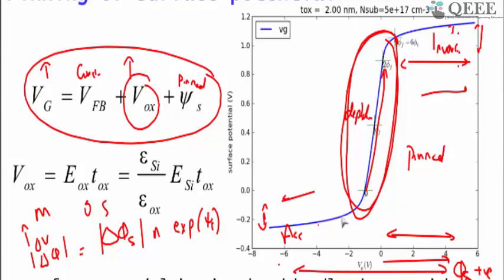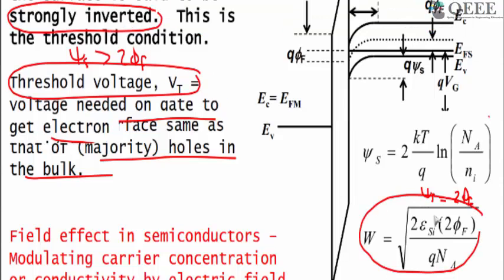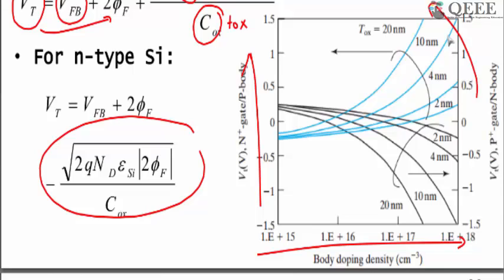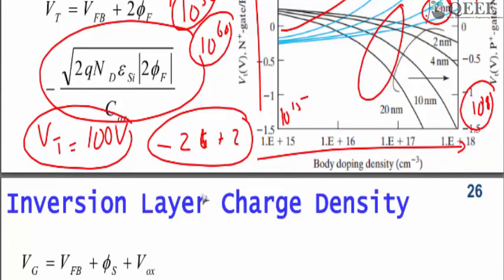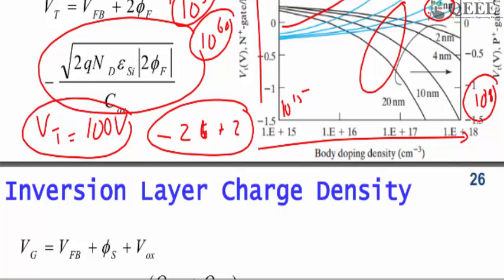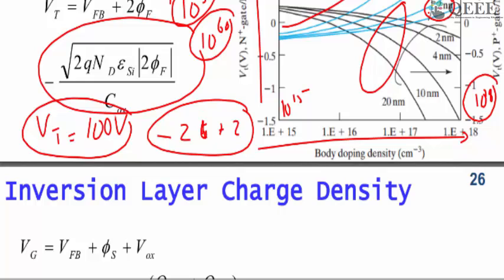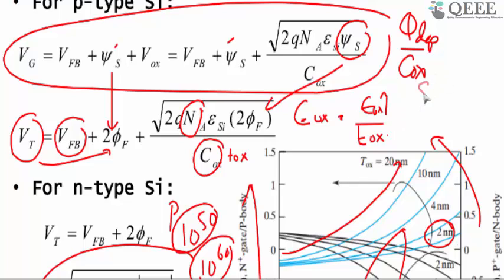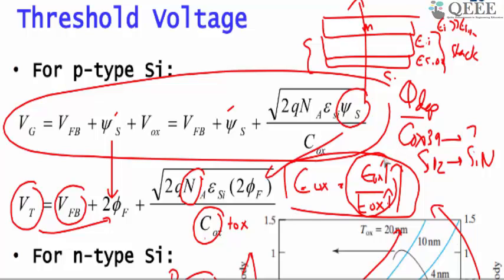MOS CAPACITOR LECTURE 4